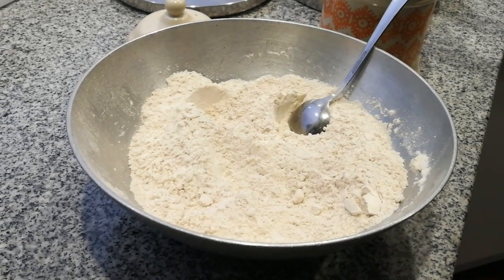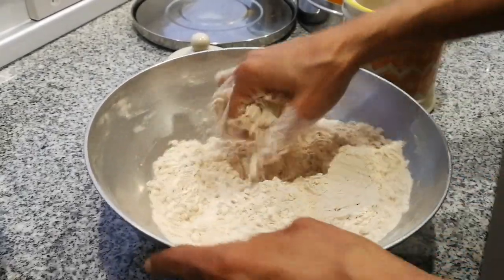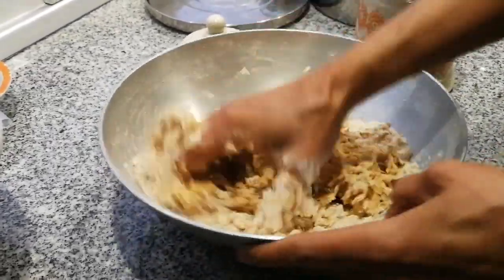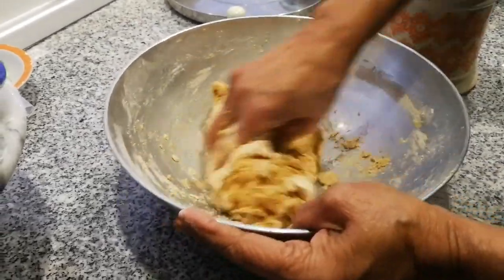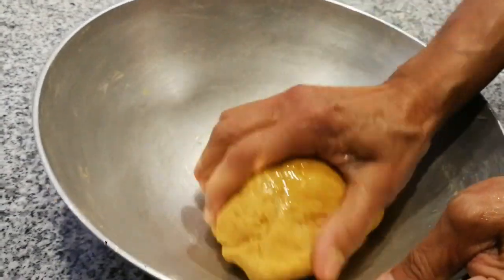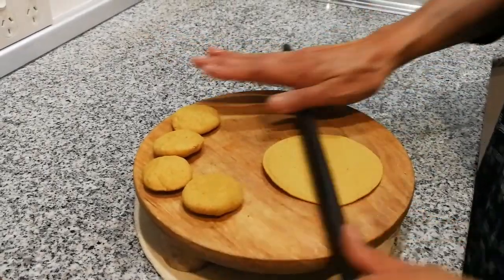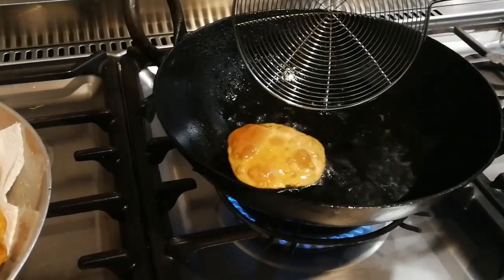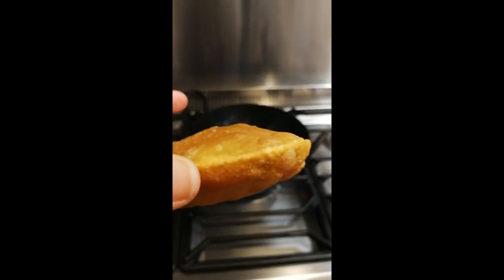Puri Recipe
Puri is a traditional unleavened fried bread, eaten for breakfast or brunch in Gujarat, often served with a potato curry and a variety of pickles. It has very few ingredients and can be made quick and easily at home. We have made a spicy puri today.